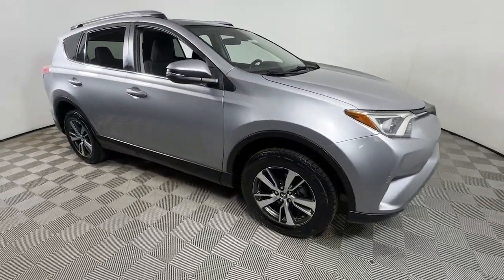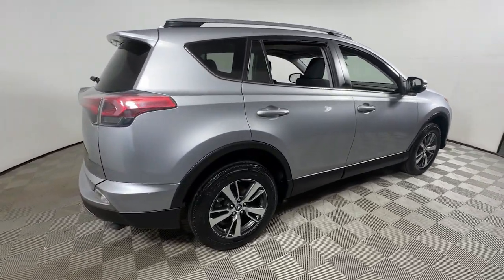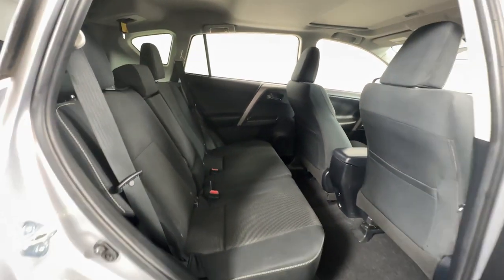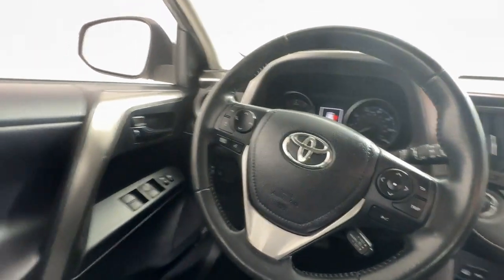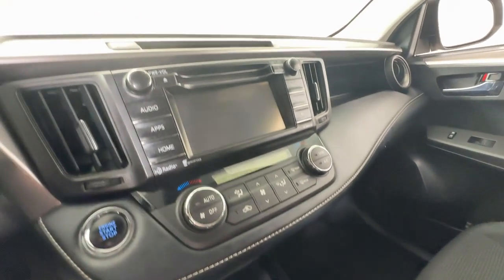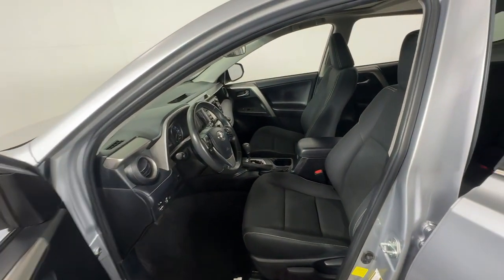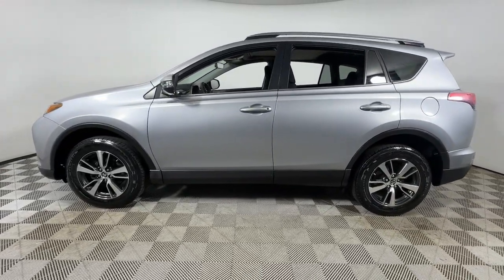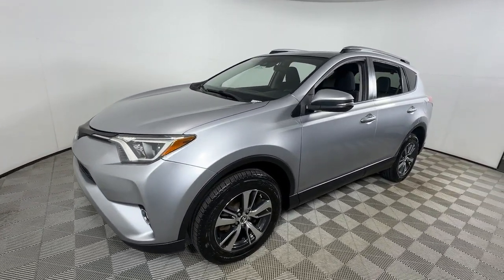2018 Toyota RAV4 at Oxmoor Toyota Louisville & Lexington, KY U29752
Silver Sky Metallic Used 2018 Toyota RAV4 XLE available at Oxmoor Toyota in Louisville, Kentucky. Servicing the Lexington, Elizabethtown, KY New Albany, IN Jeffersonville, IN area.

Oxmoor Toyota
8003 Shelbyville Rd